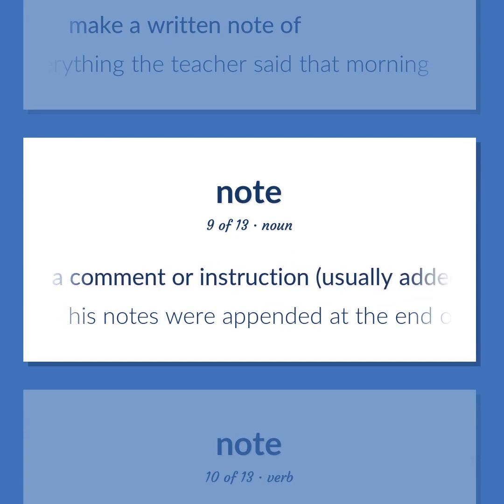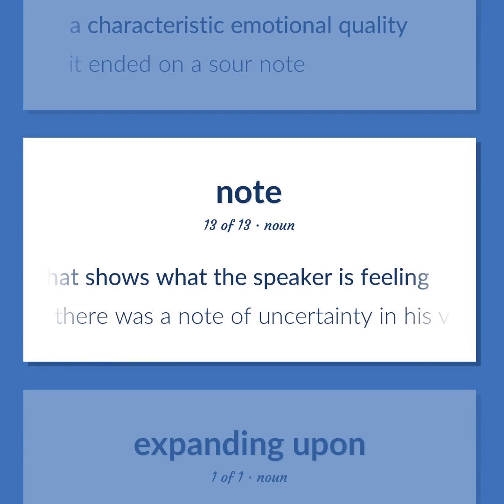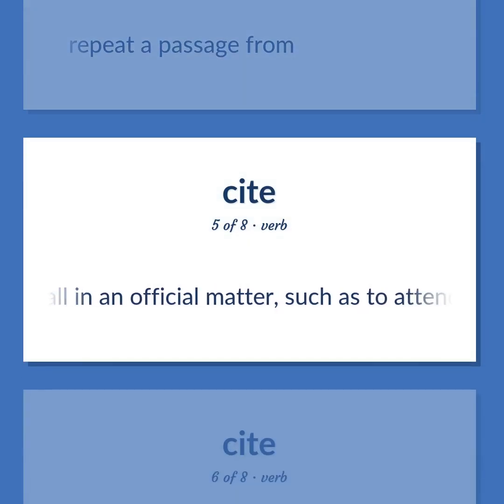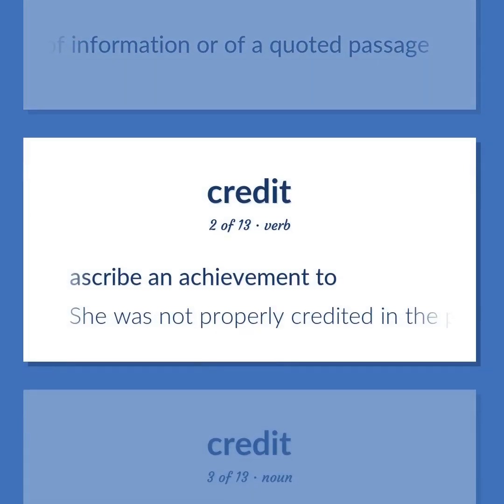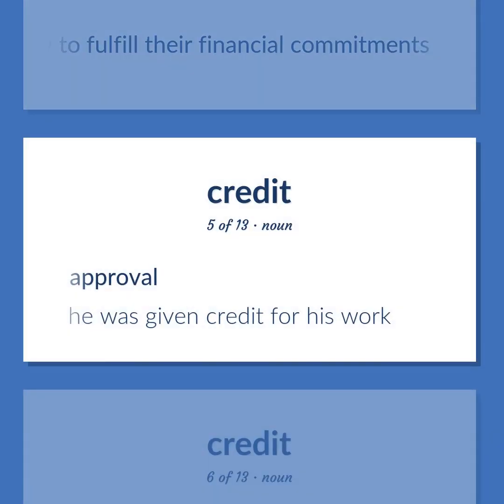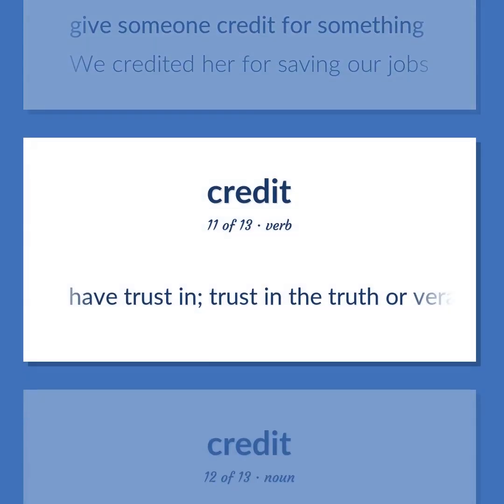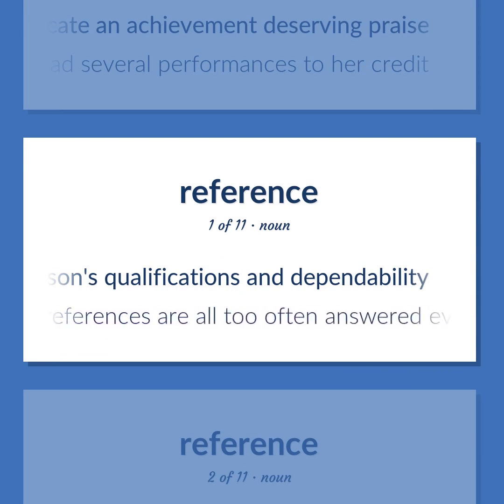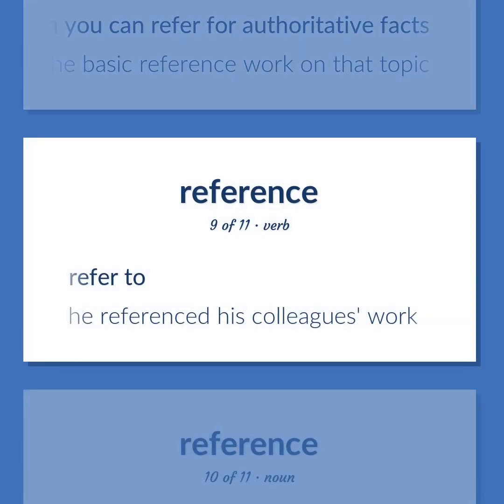Annotation - 96 English Vocabulary Flashcards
ANNOTATION meaning. Following our free educational materials, you learn English in a great way with ease and efficiency.